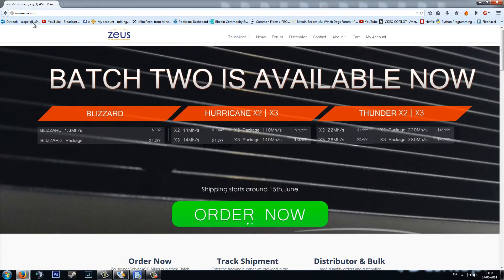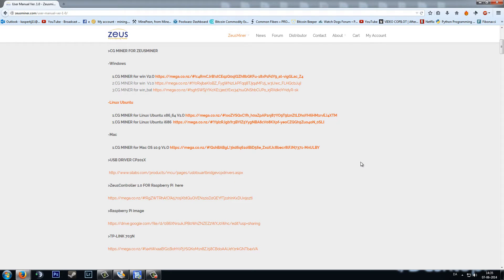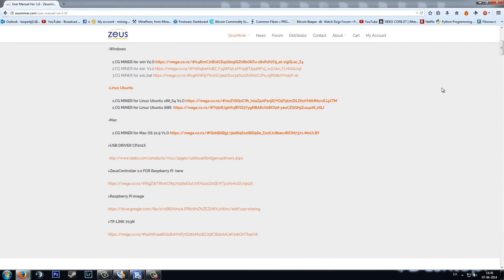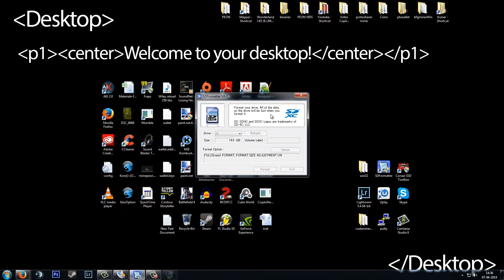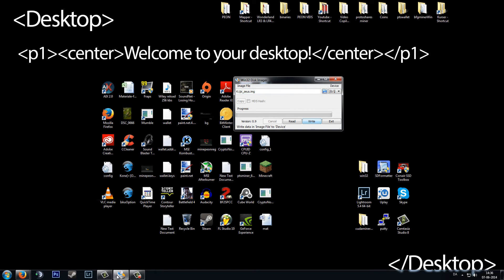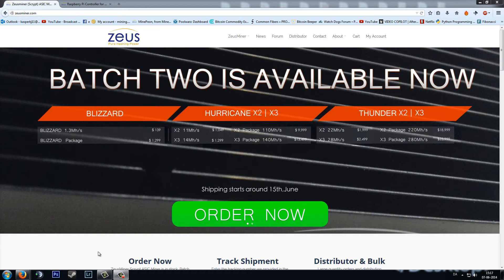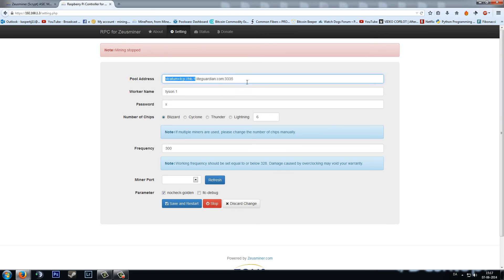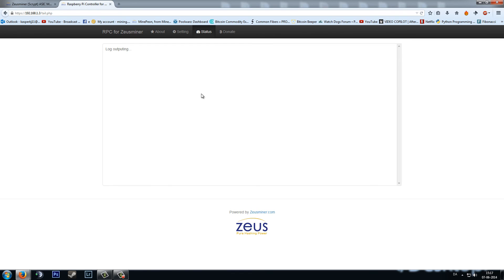Zeusminer Setup and Unboxing #1 (Zeuscontroller)(HD)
In this mini series i will be showing how to get your Zeusminer Blizzard to get hashing in no time. The name of the OS is Zeus controller

Miner: Zeusminer Blizzard 1.35 mh/s Scrypt miner
Programs used: